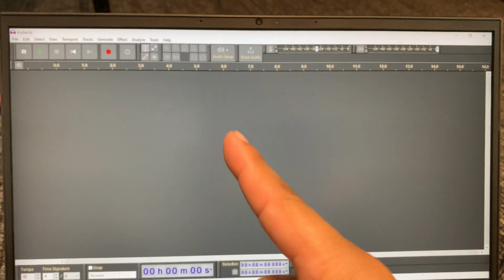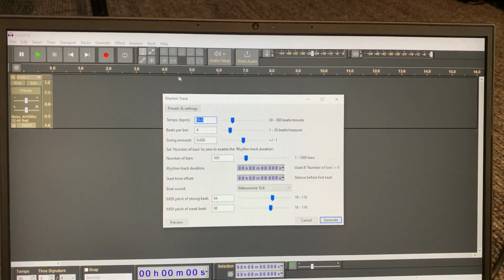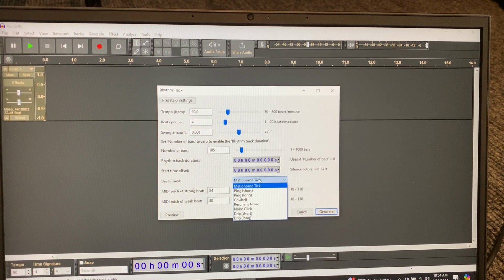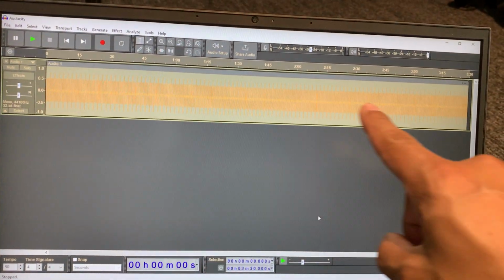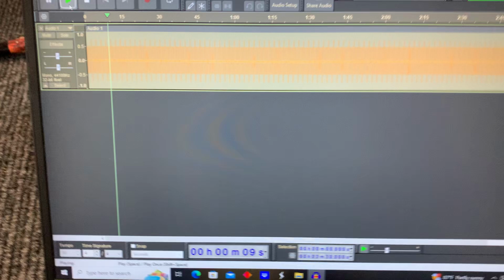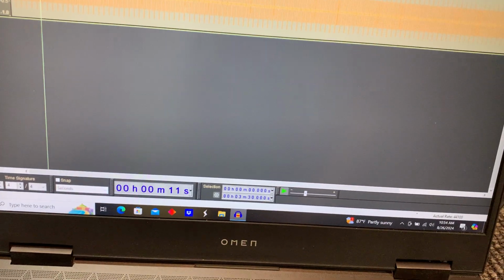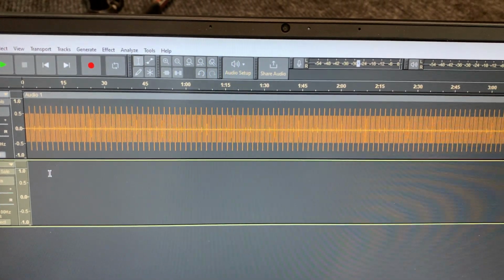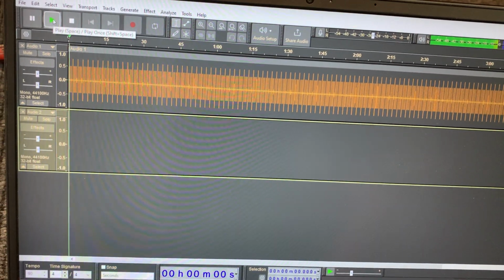How to create a Click Track in Audacity | Easy Tutorial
Welcome to our Audacity tutorial! 🎧 In this video, we’ll show you how to easily add a click track to your audio projects using Audacity. Whether you're a musician, podcaster, or audio enthusiast, a click track is essential for keeping your recordings in perfect time.
If you found this useful, please consider buying me a Ko Fi

In this video, you’ll learn:

What a click track is: Understand the importance of a click track in your recordings.
How to create a click track: Step-by-step instructions on generating a click track in Audacity.
Customizing your click track: Adjust the tempo, time signature, and more to suit your project’s needs.
Syncing the click track with your project: Learn how to align the click track with your existing recordings for seamless playback.
Why use a click track?
Using a click track ensures that your recordings are consistent and in time, making it easier to layer multiple tracks and create polished, professional-sounding audio.